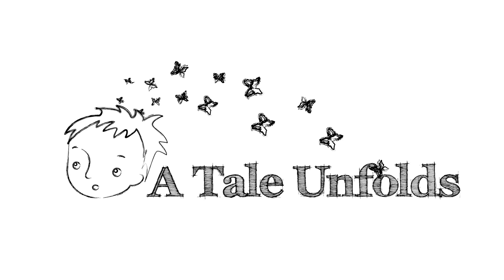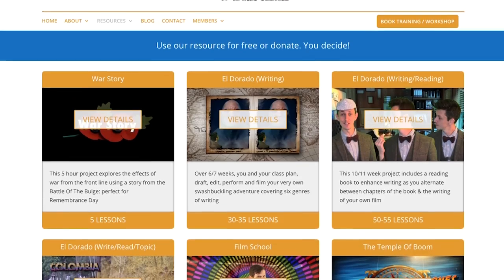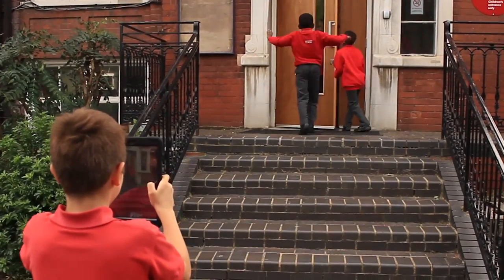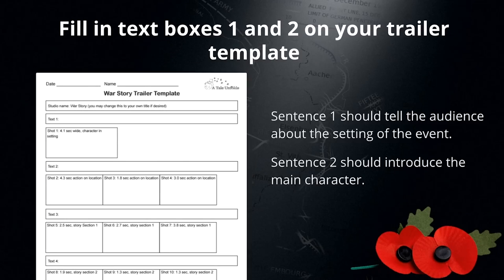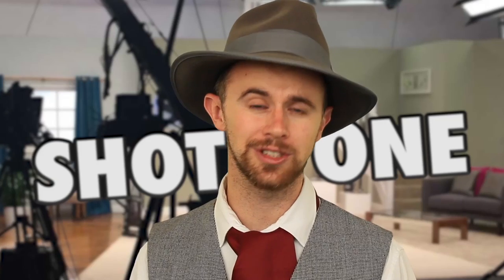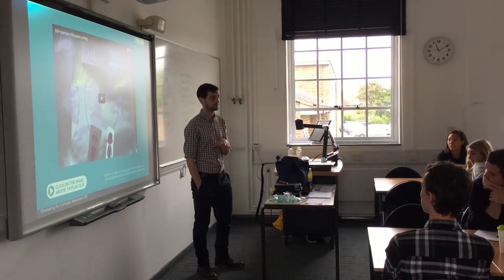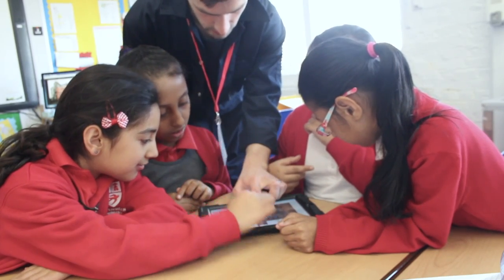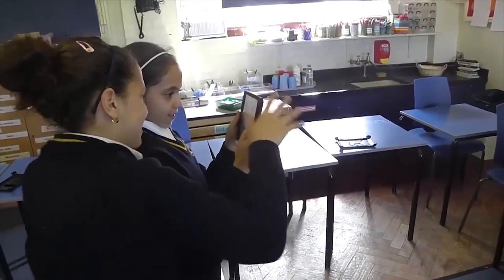ATU Trailer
What is ATU?